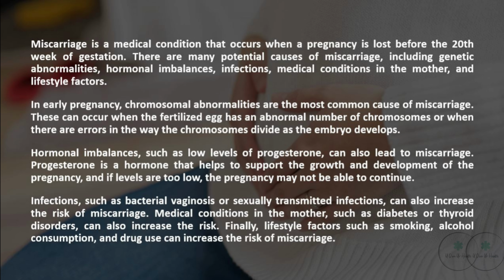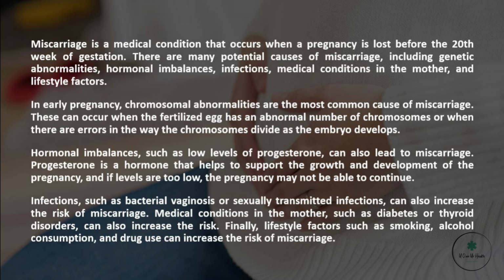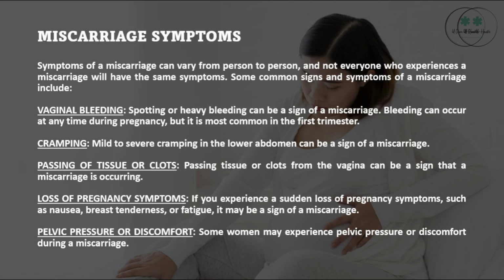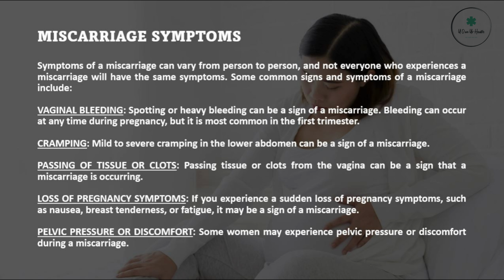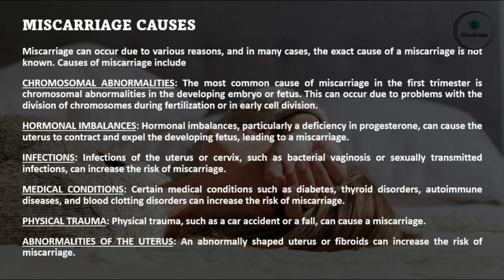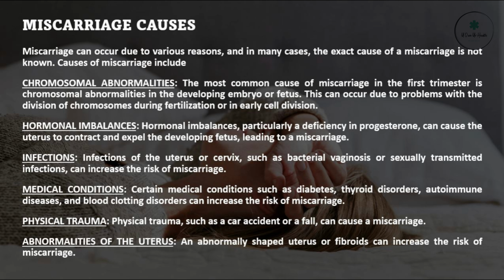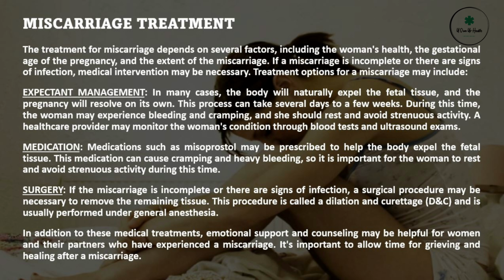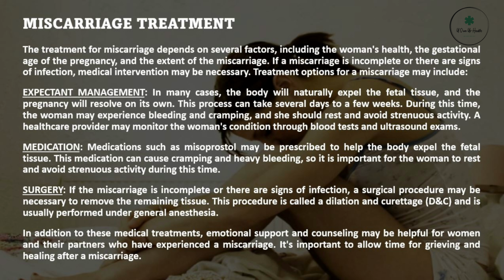Unspoken Loss: Understanding Miscarriage, Recognizing Symptoms And Finding Treatment!!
Any information on diseases, injuries, and treatments available at this channel is intended for general guidance only and must never be considered a substitute for advice provided by a doctor, a physical therapist, other qualified medical professionals. U Own Ur Health Channel will not be liable for any damages or injuries that you performed exercises or advice on this channel.

Always seek the advice of your physician or other qualified health care professional with questions you may have regarding your medical condition. Although this channel provides the best available information for the general public.

U Own Ur Health makes no warranties or representations of any kind concerning the accuracy or suitability of the information contained on this channel. U Own Ur Health may at any time and at its sole discretion change or replace the information available on this channel.